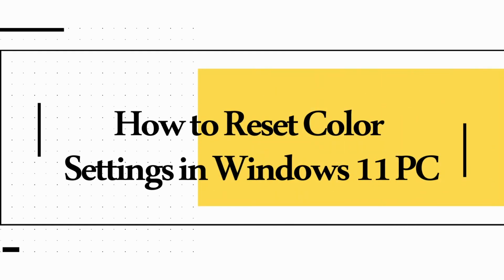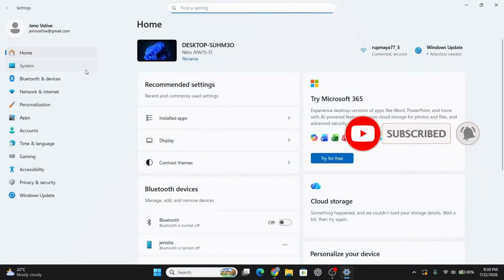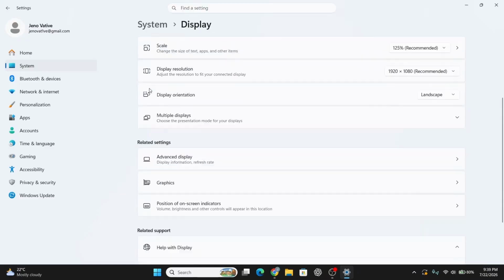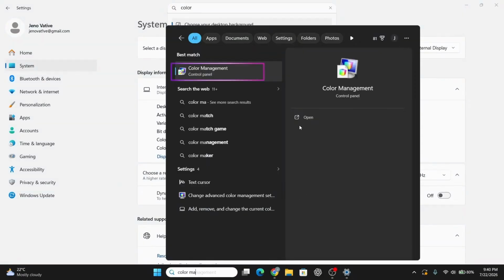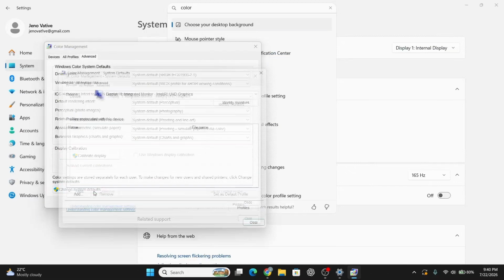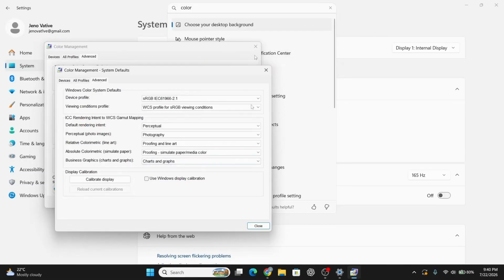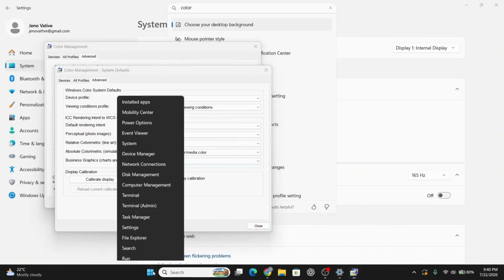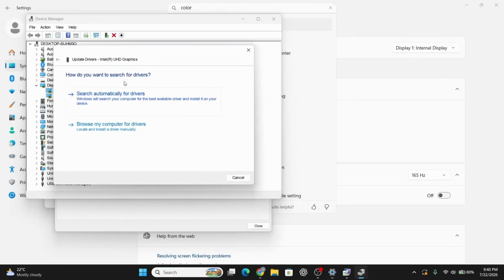How to Reset Color Settings in Windows 11 PC ?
Hello Guys,

How to Reset Color Settings in Windows 11 PC ?: Welcome to our step-by-step guide on "How to Reset Color Settings in Windows 11 PC!" If your display colors look incorrect, washed out, oversaturated, or you've changed color settings by mistake, this video is for you. In this tutorial, we'll show you how to reset color settings in Windows 11, restore default display colors, reset your color profile, and fix common color display issues on your PC or laptop. Whether you're troubleshooting display problems or simply want to return to the default color settings, these steps will help you restore accurate colors in Windows 11.

In this video, we will show:
How to reset color settings in Windows 11
How to restore default display colors in Windows 11
How to reset the color profile in Windows 11
How to fix incorrect display colors on Windows 11 PC
How to restore default display settings in Windows 11

What you'll learn:
How do I reset color settings in Windows 11?
How do I restore the default color profile in Windows 11?
Why are my Windows 11 display colors incorrect?
How to fix washed out or oversaturated colors in Windows 11?
How to change display color settings back to default in Windows 11?